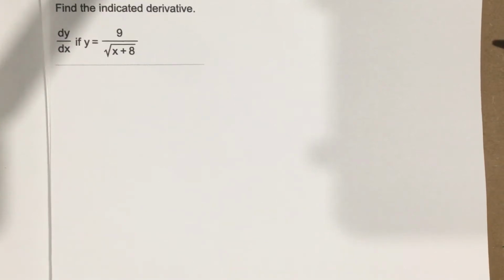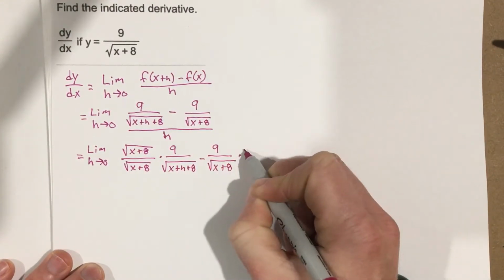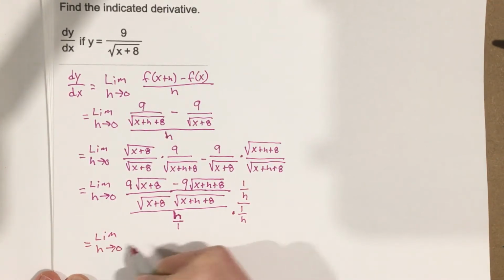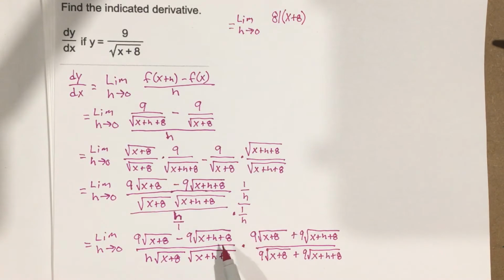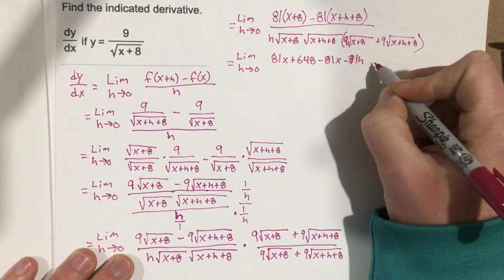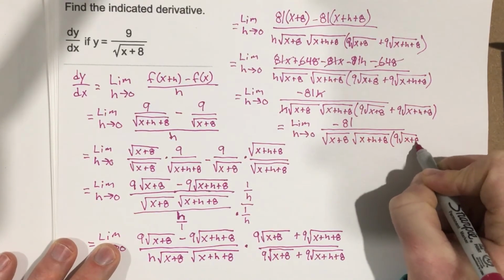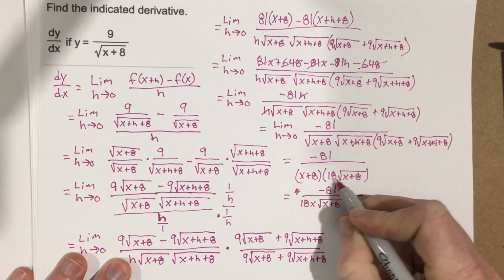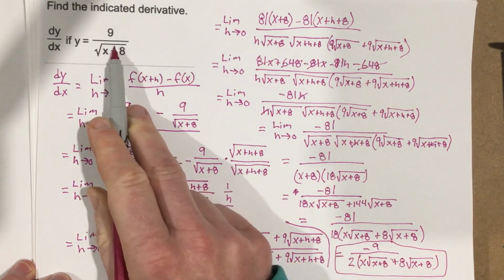Calculate the derivative of a given function (Using Limit Definition)